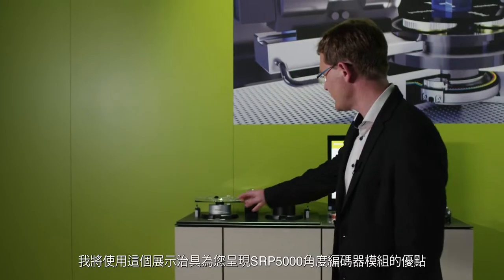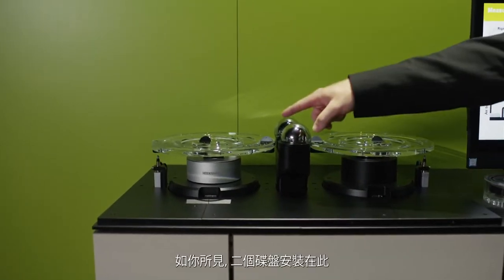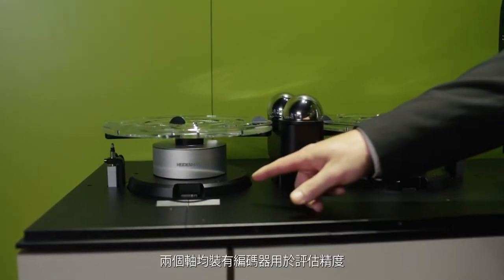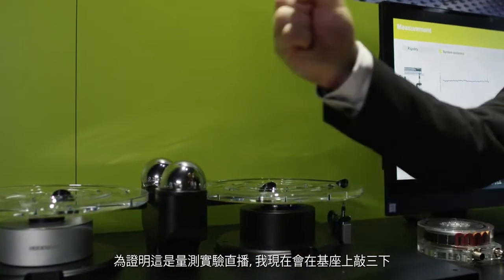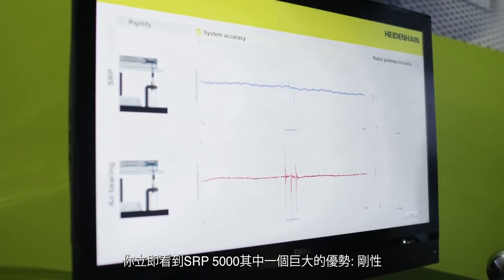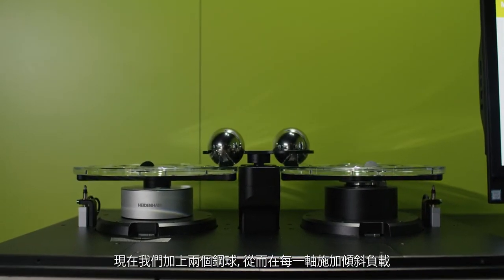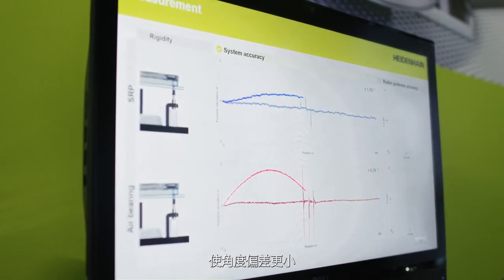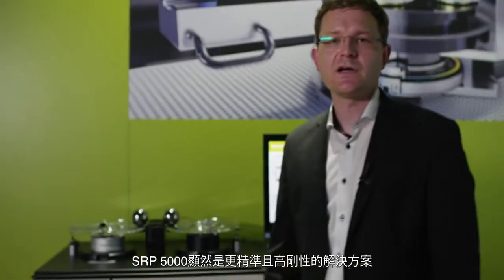SRP 5000 角度編碼器模組：比空氣軸承更強固、更便利、更準確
SRP 5000 結合了海德漢MRP 角度編碼器模組和 ETEL扭力馬達。這個模組可做極其流暢的運動控制。軸承的高導軌精度可不受齒槽扭矩或徑向力的影響。它也是一個高度緊湊的系統，高剛性、尺寸小。即使在不斷變化的負載情況下，其所有元件的高剛性也能確保精度。